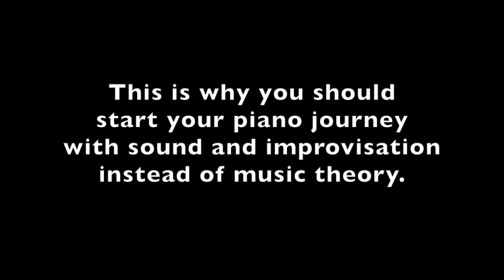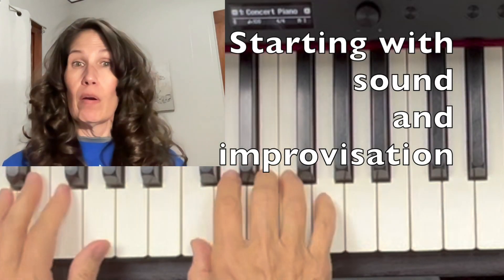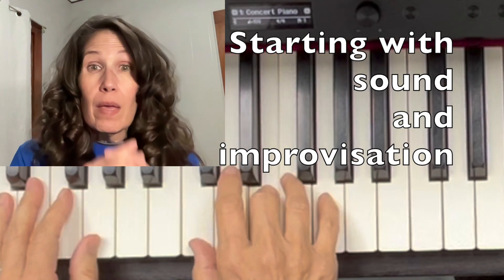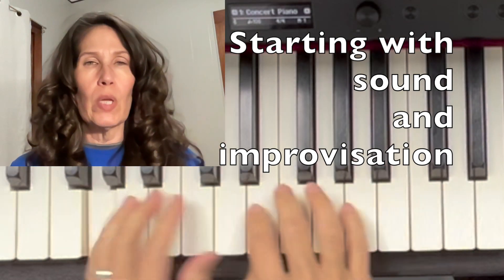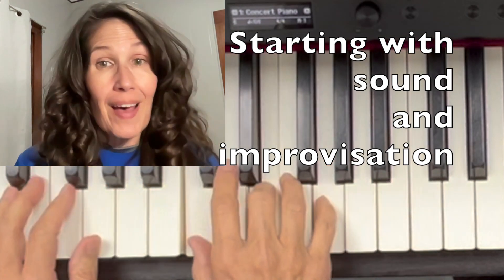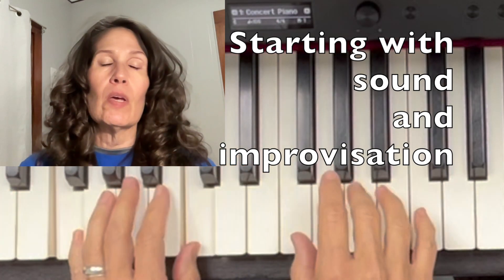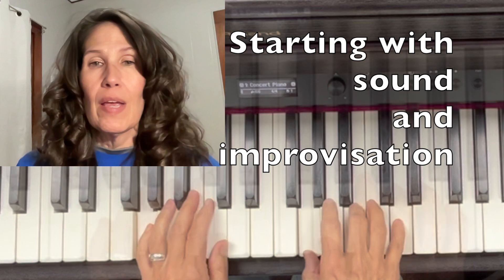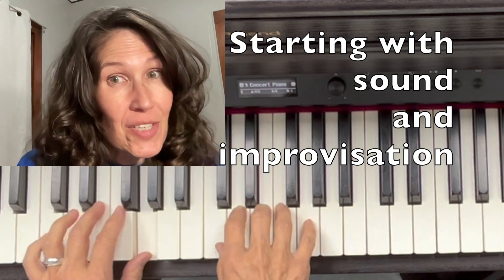Start your piano journey with sound and improvisation